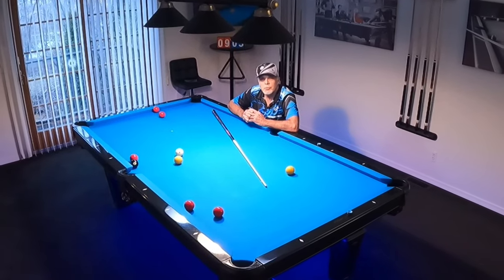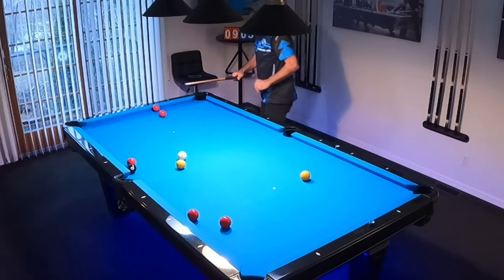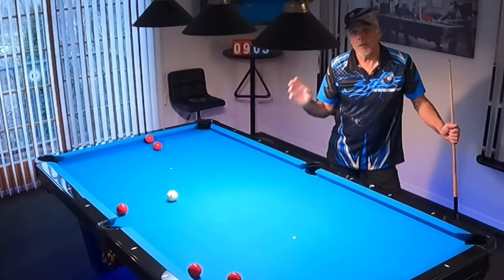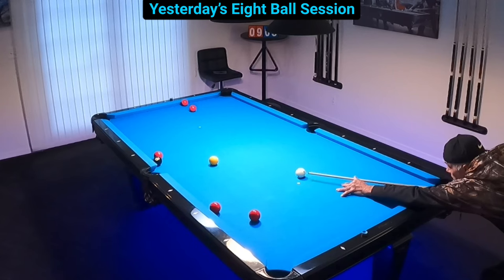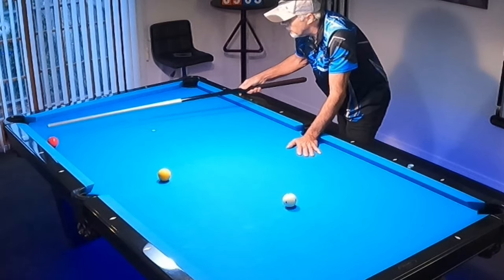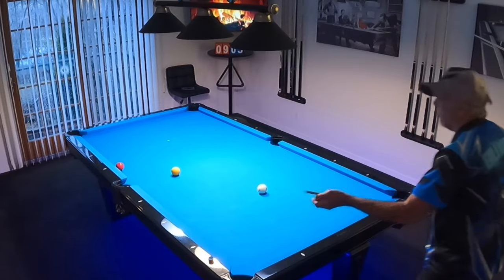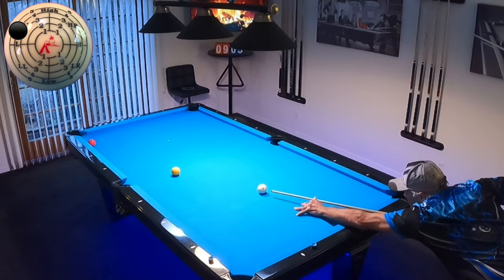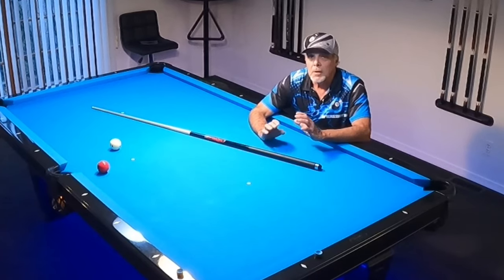Cue ball control drill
In this video, I demonstrate the importance of break-out shots during an eight ball game.
Also; I have included a great cue ball control drill/exercise that will not only help with break-out shots, it will also make you a better position play Player.